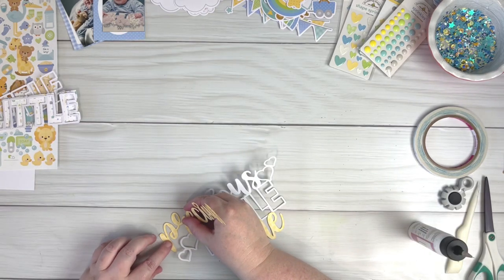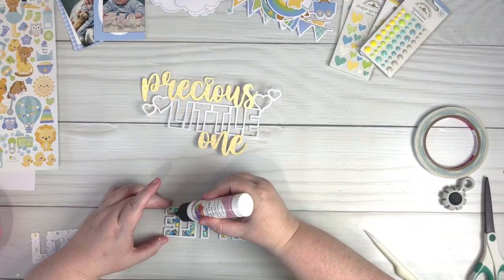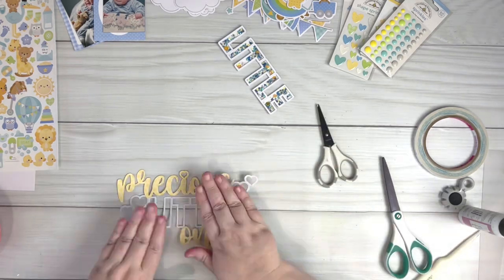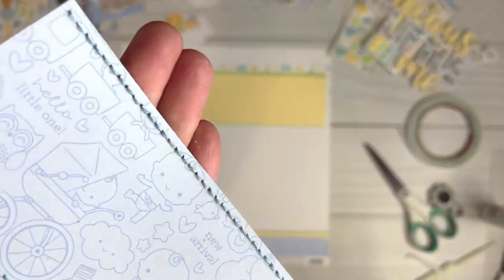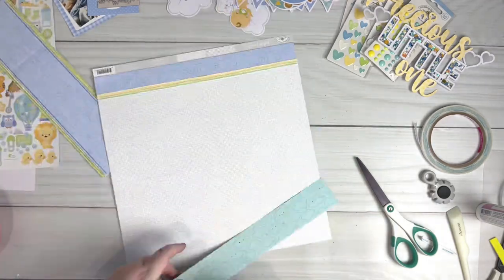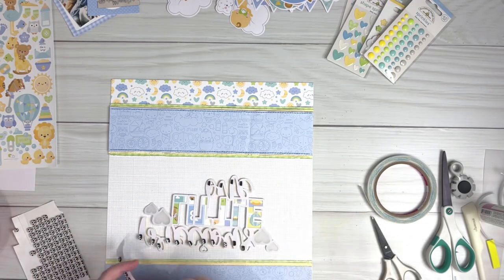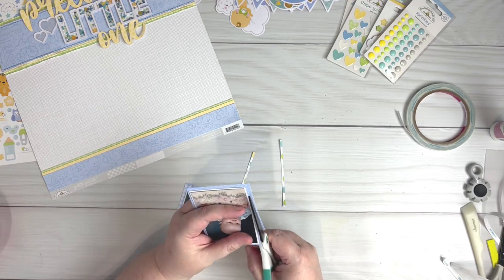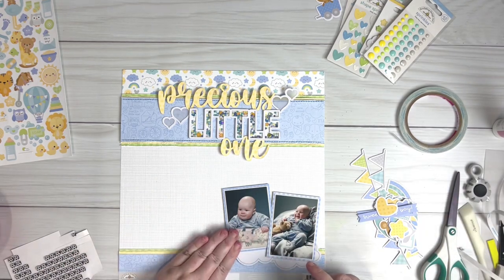Doodlebug YouTube Hop - Precious Little One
Hi Everyone,

Thanks for joining me today for this super fun YouTube Hop hosted by Erica Rose Creates and featuring gorgeous products from Doodlebug Design. There will be a Doodlebug prize pack awarded to one randomly selected winner! I have provided links below to everyone’s videos.

I used products from the Special Delivery and Bundle of Joy collections to create this layout today along with a cutfile from Peartree Cutfiles that can be found